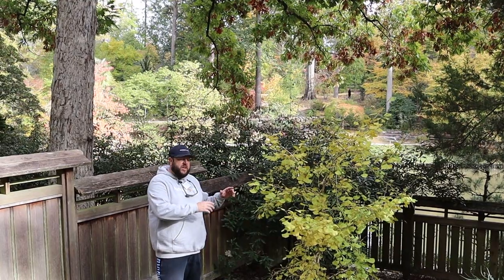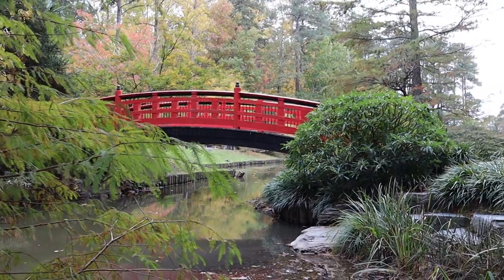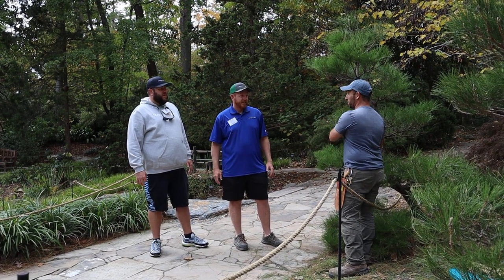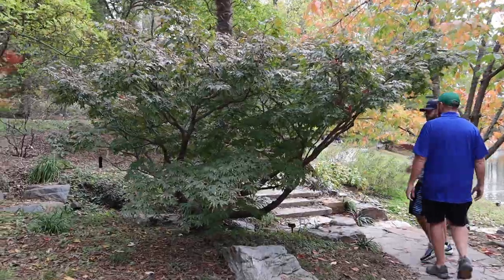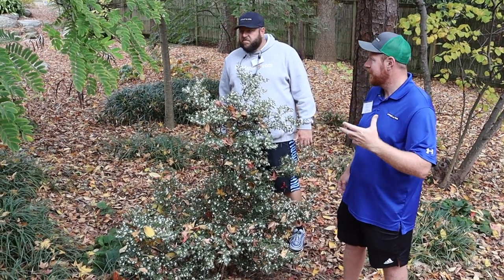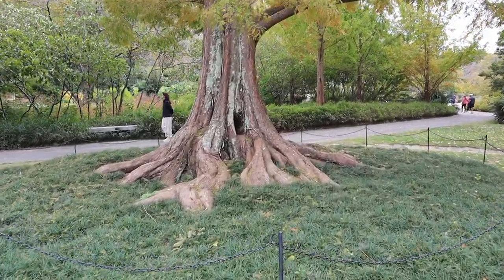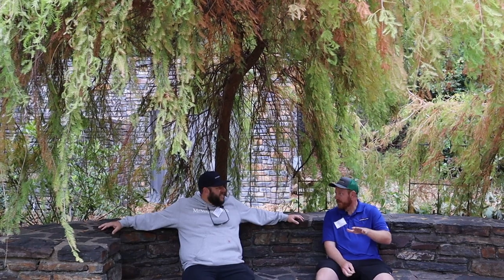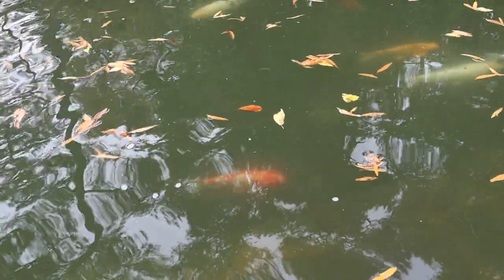Sarah P. Duke Gardens @ Duke University Part 2 | Garden Tour of Japanese Maples & Conifers